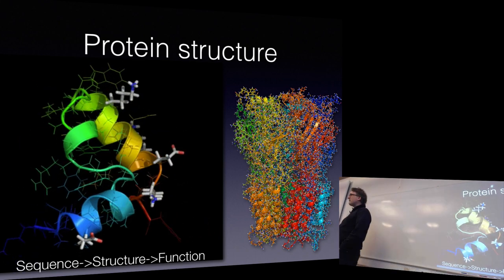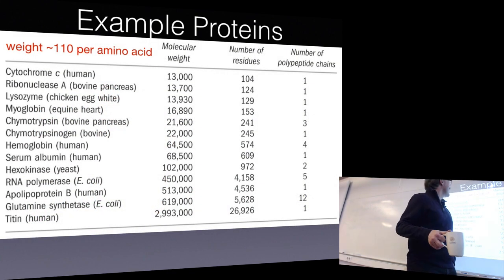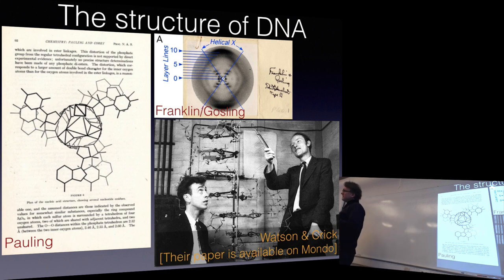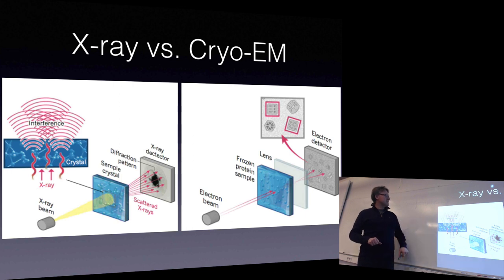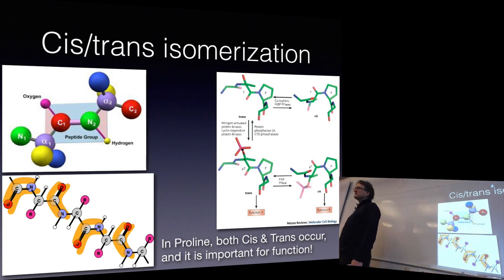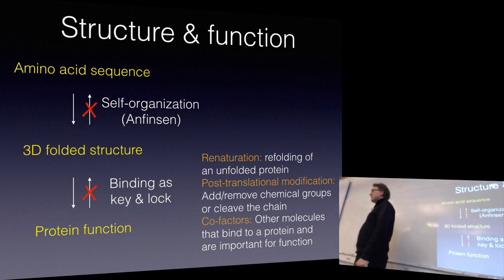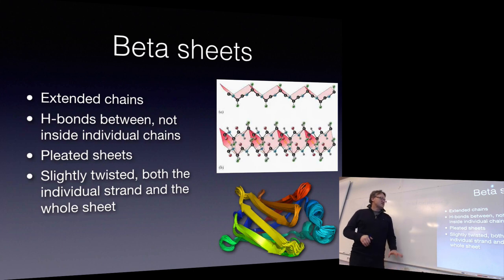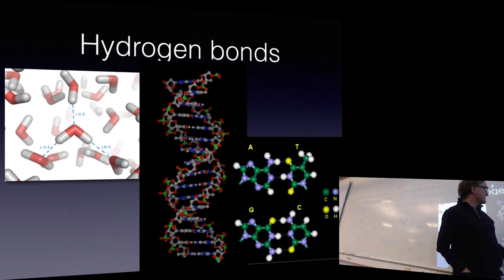Biophysical Chemistry 2018 - Lecture 1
Course introduction, repetition of fundamental properties of amino acids, secondary structure in proteins and stabilization. Chirality, peptide bonds, the genetic code. X-ray crystallography & Cryo-EM. Conformational space of proteins. Phi/Psi torsions. Ramachandran diagrams. The central dogma: Sequence-structure-function. Alpha helix and beta sheet properties. Water & hydrogen bonds.